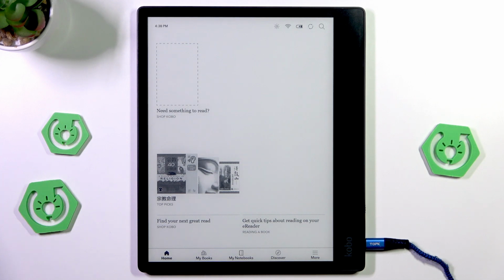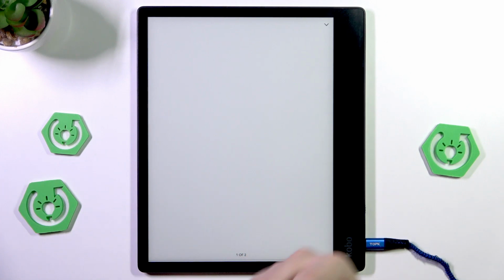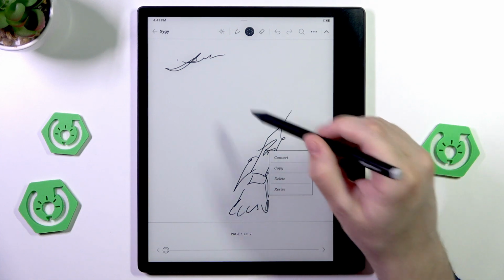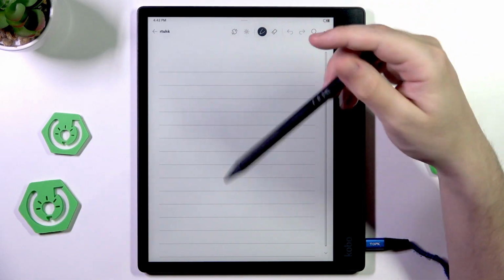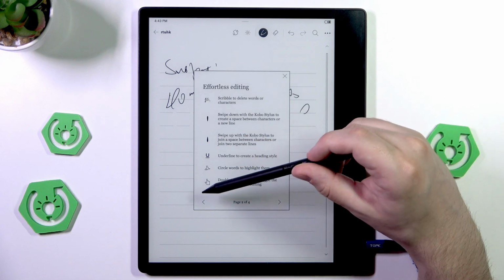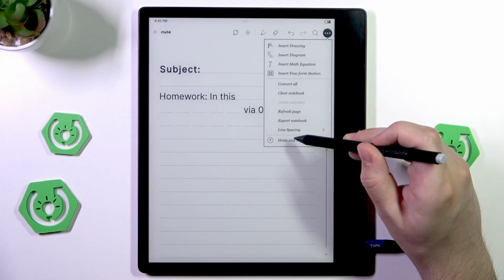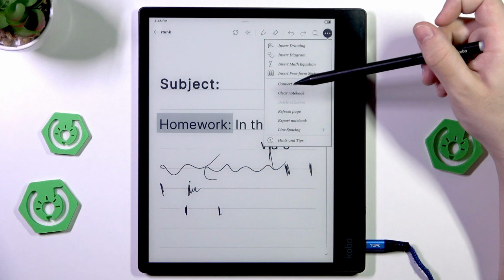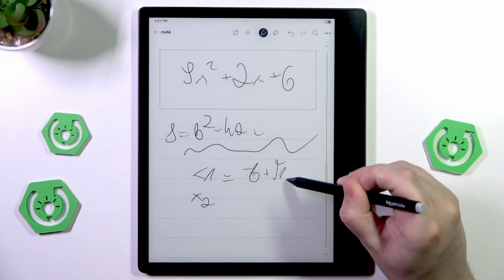KOBO Elipsa 2E – Productivity Tricks and Notebook Features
Discover the best productivity tricks for the KOBO Elipsa 2E in this easy-to-follow video. Learn how to use the powerful notebook features, including creating and managing notes, drawing, erasing, and converting handwriting to text. We cover both basic and advanced notebook modes, show you how to highlight, edit, and organize your notes, and demonstrate useful tools like inserting diagrams, math equations, and freeform sections. Whether you want to boost your study sessions, organize your work, or simply get more out of your KOBO Elipsa 2E, these tips will help you maximize your productivity and make the most of your device. Perfect for students, professionals, and anyone looking to use their KOBO Elipsa 2E more efficiently.

How to use productivity features on KOBO Elipsa 2E?
How to convert handwriting to text on KOBO Elipsa 2E?
How to insert diagrams and equations in KOBO Elipsa 2E notebook?

0:00 Introduction to KOBO Elipsa 2E Productivity Tricks
0:18 Accessing My Notebooks and Creating a New Note
0:46 Using Basic Notebook Mode – Drawing and Erasing
1:46 Exploring Notebook Tools and Options
2:42 Advanced Notebook Mode – Handwriting to Text
3:23 Editing, Highlighting, and Formatting Notes
4:18 Inserting Diagrams, Math Equations, and Freeform Sections
5:52 Tips for Maximizing Productivity on KOBO Elipsa 2E